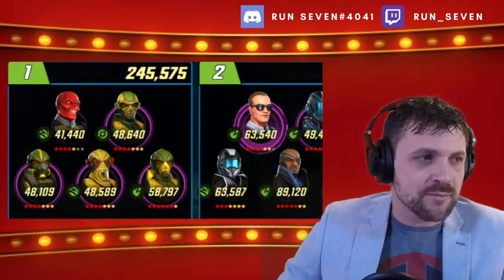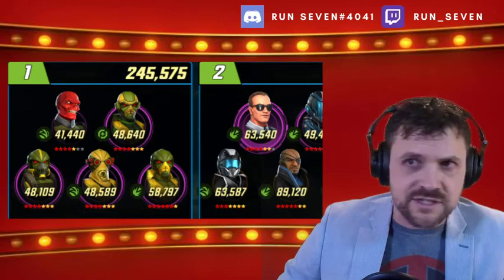Good example of a proper defense. Flame Roster Roast.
If you would like a Roast of your War Defense or Saved Squads please take a screen shot and send it to me in Discord.